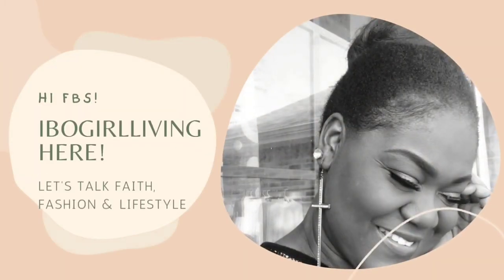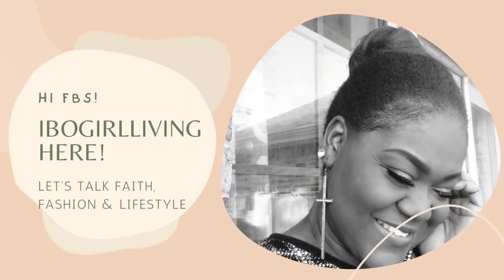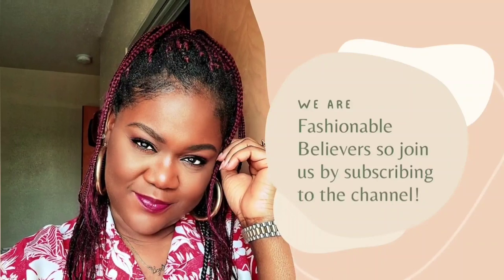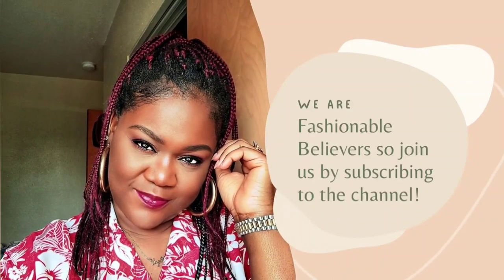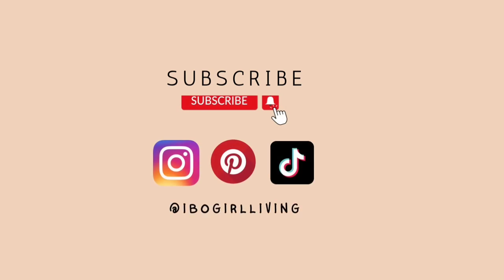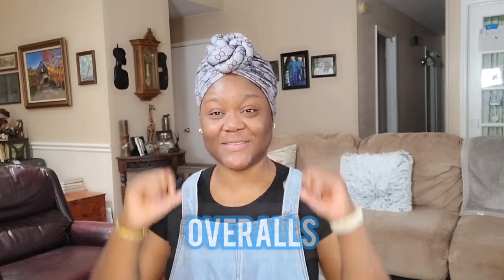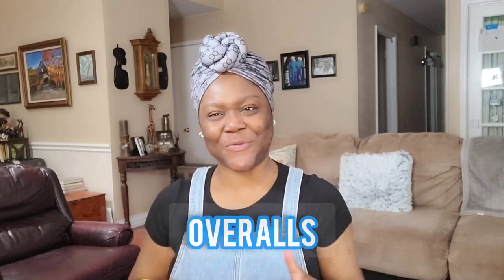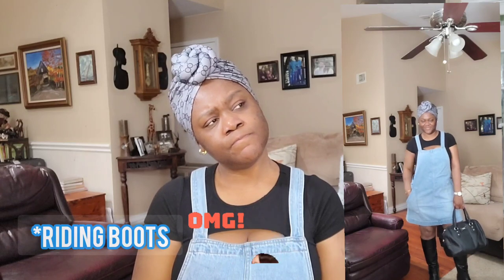Styling Overalls For Spring 2023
Hi Guys,

Thanks again for joining me for yet another Friday and video. Today's video is a quick lookbook on styling overalls for Spring.

I'm On IG: @ibogirlliving